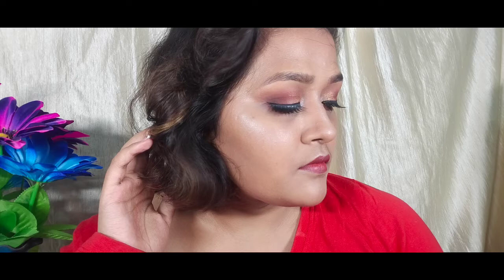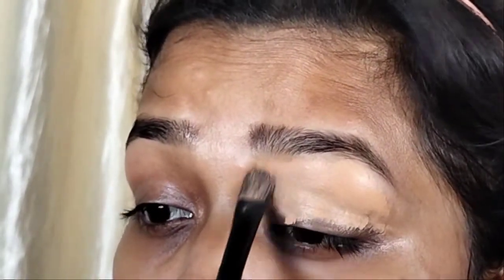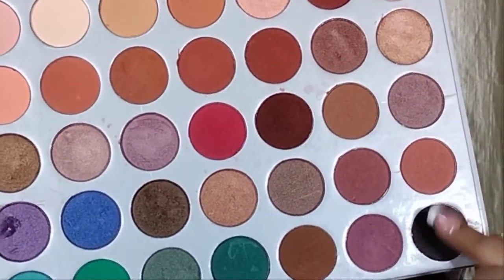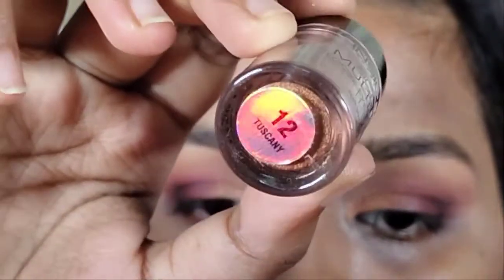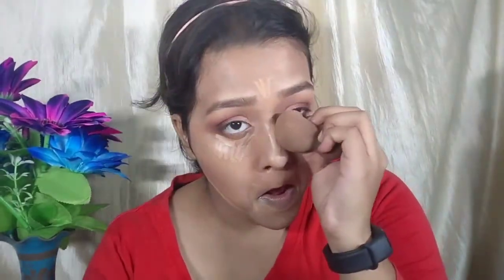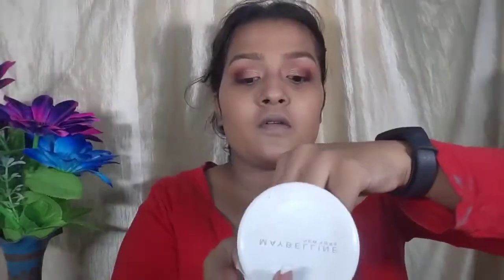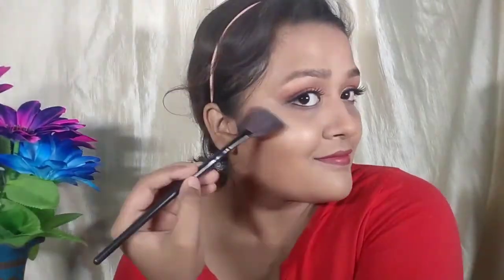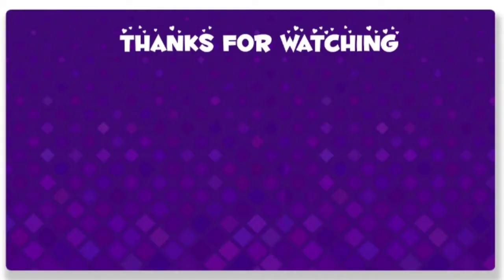red glittery makeup look